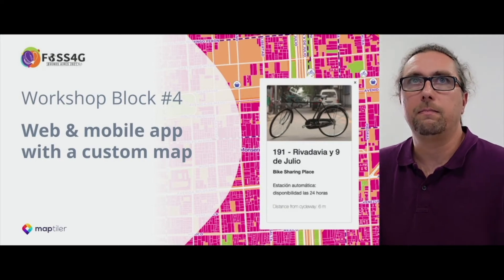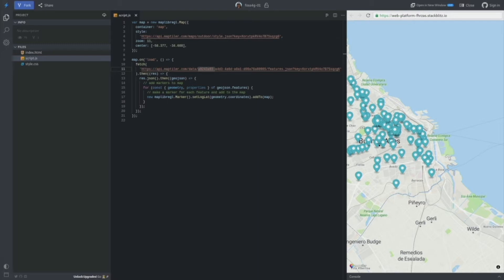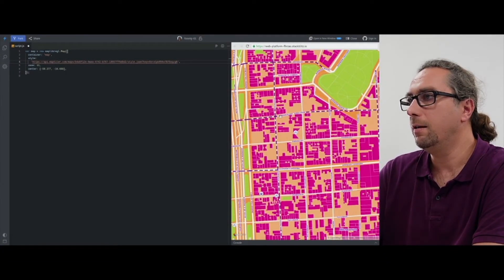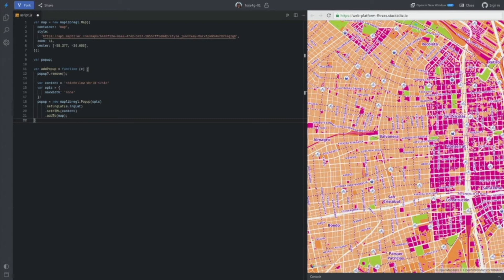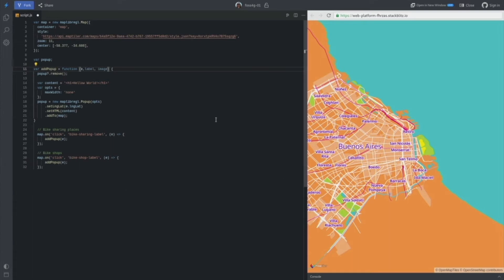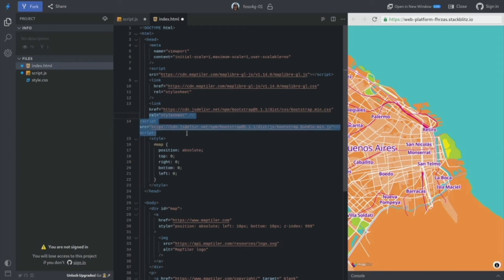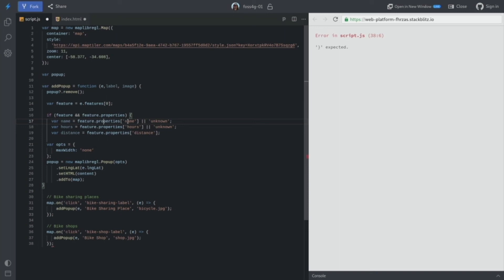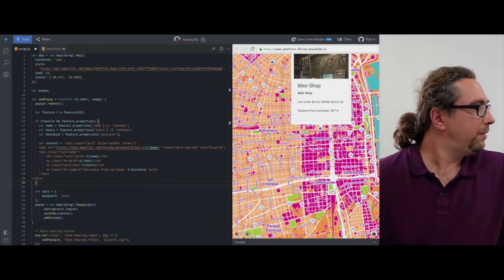Web & mobile app with a custom map | FOSS4G 2021 Workshop Block #4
In the last part of the workshop, we will use the published map to build an application that will make use of the map, vector data, and its attributes.

This workshop aims to go through all aspects of geospatial application development, from data processing, generating vector tiles, and publishing, to writing the application code.
We explore using popular open-source projects such as OpenMapTiles, PostGIS, QGIS, MapLibre GL JS, and Native to build a complete map application.